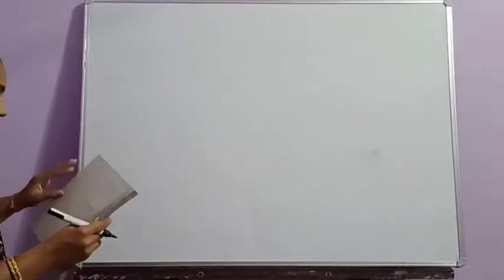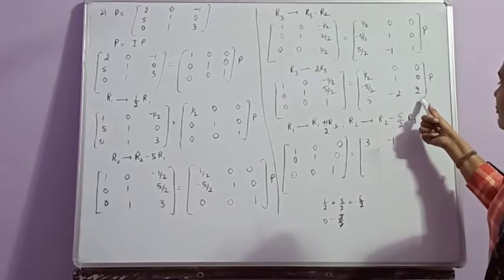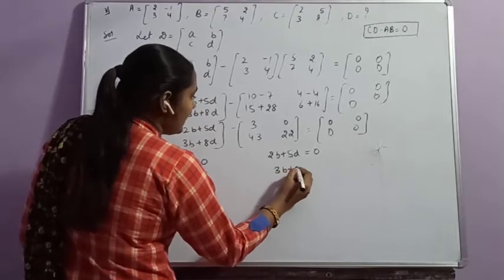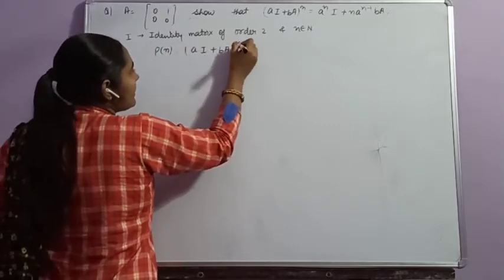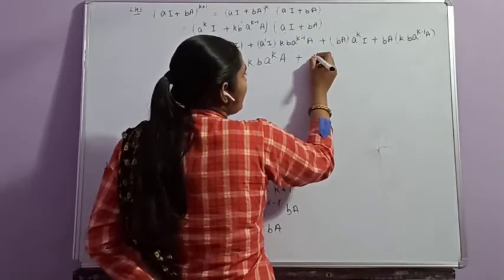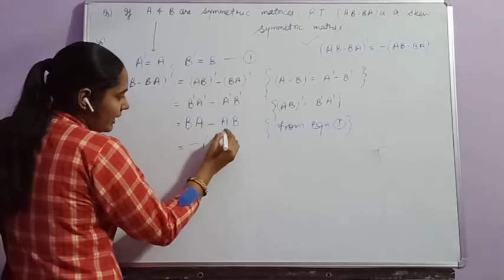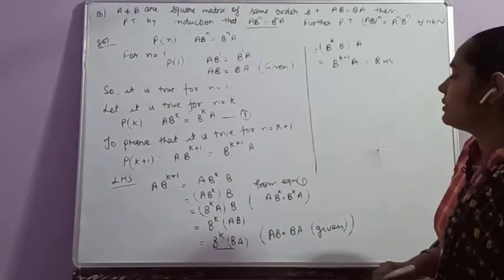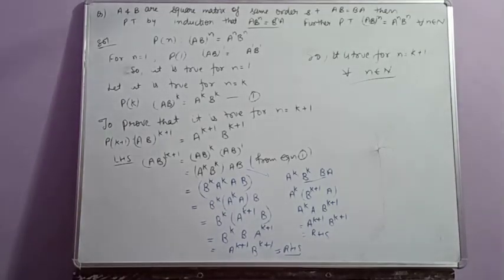Matrices: Lecture 06 (class 12th)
Problems of NCERT miscellaneous exercise